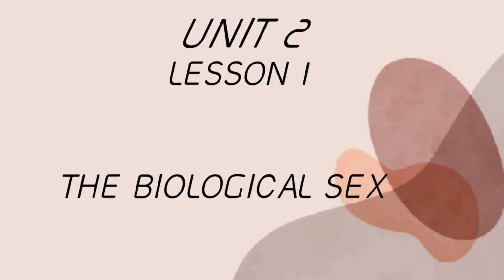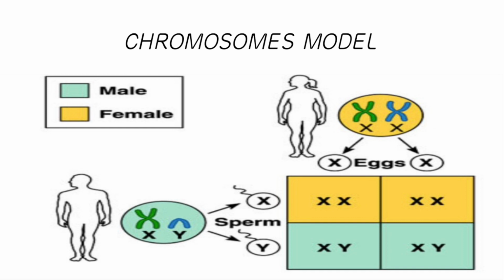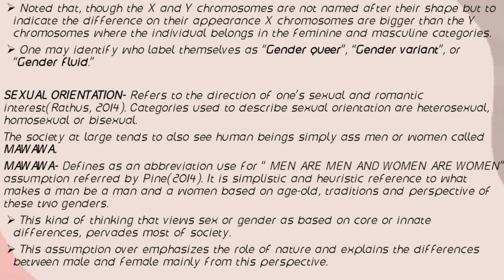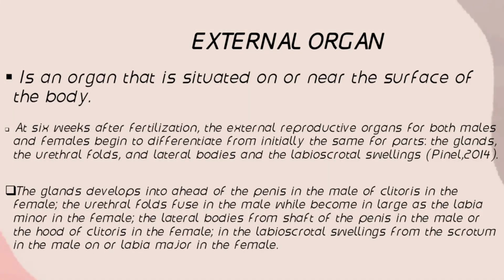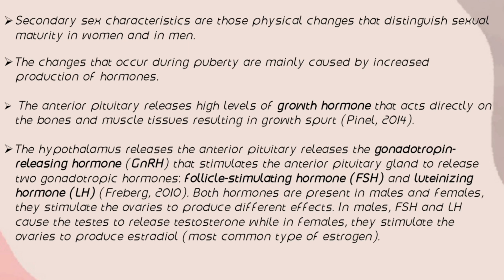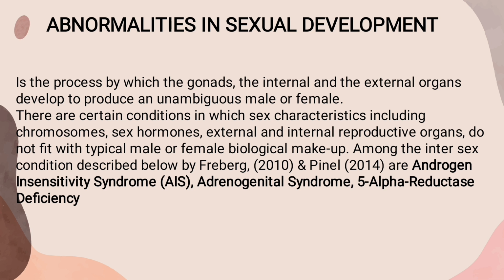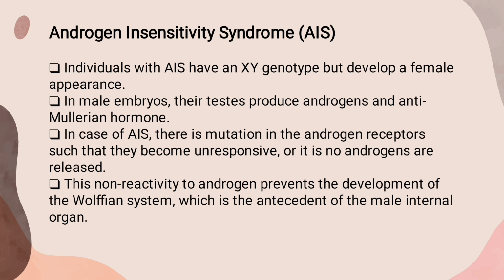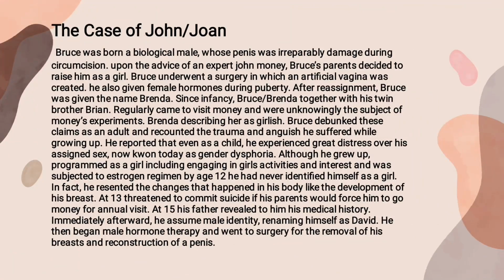G2.R4 Page 64-69 Mejio,Delos Santos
"Audio Recording "